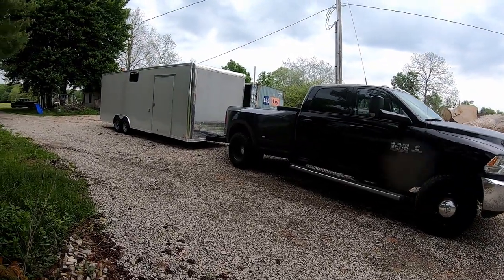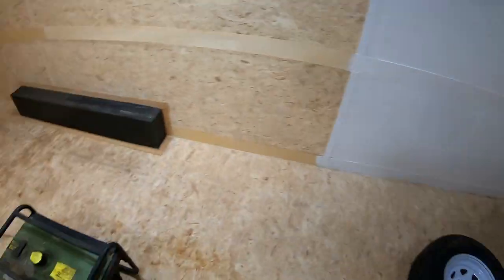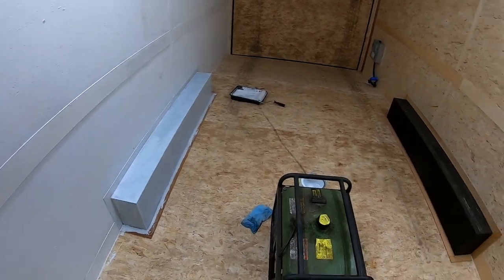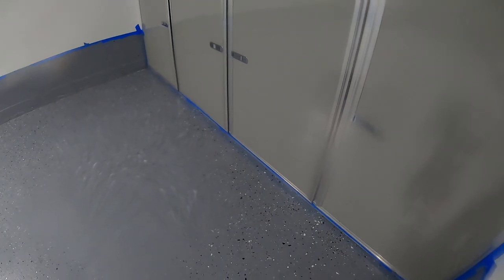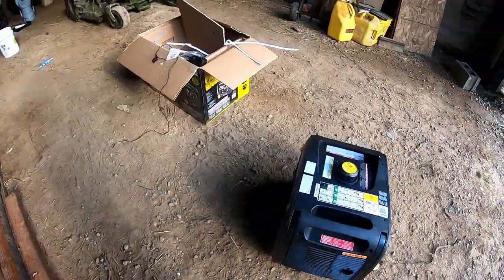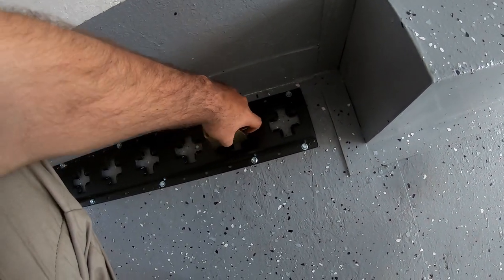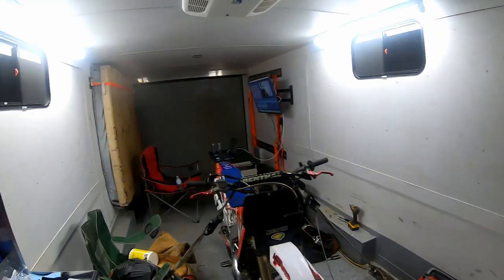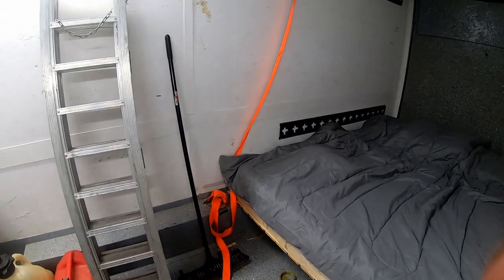#53 Enclosed trailer toy hauler build. Paint, epoxy , X track system, and bed build.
Enclosed trailer build with painting, garage floor epoxy, x track system similar to e track but twice the mounting options.

Floor epoxy

Camera gear
Dji mavic mini
Gopro hero 7 black

List of current tools-
Dewalt brushless drill
Dewalt brushless grinder
Dewalt brushless 3/8 impact
Dewalt brushless 1/2 impact
Dewalt brushless reciprocating saw
Dewalt 20V Battery, 5.0-Ah, 2-Pack
Eastwood welder
Eastwood plasma cutter

List of motorcycle gear used-
ScorpionEXO-AT950 Adult Modular/Flip Up Helmet
RAM X-Grip Phone Mount
FORMA Adventure Boots
ShinkoTire 805 Rear
Shinko E-804 Front (90/90-21)
CARDO PackTalk Slim JBL Headset Kit- CARDO PackTalk Slim JBL Headset Kit

List of offroad related products-
Viair 88p portable air compresser up to 120psi
Badlands winch